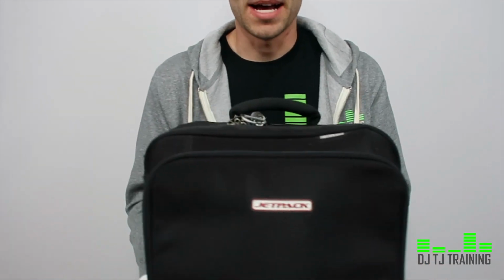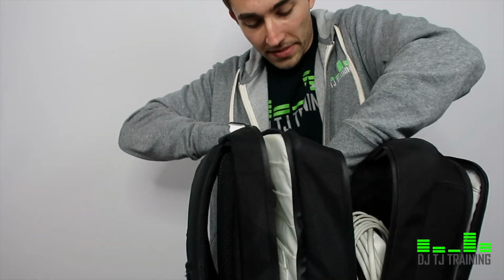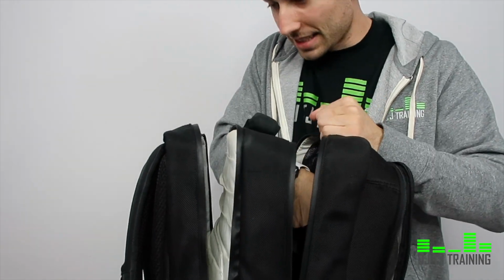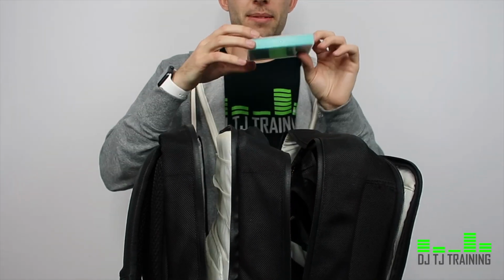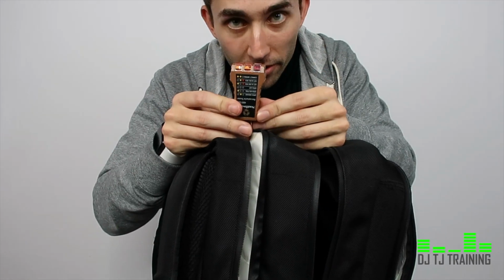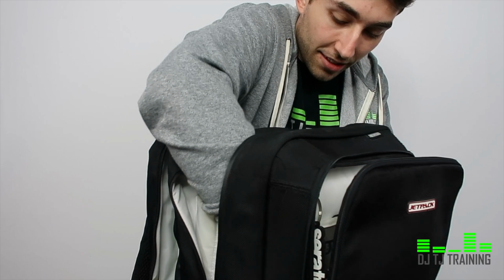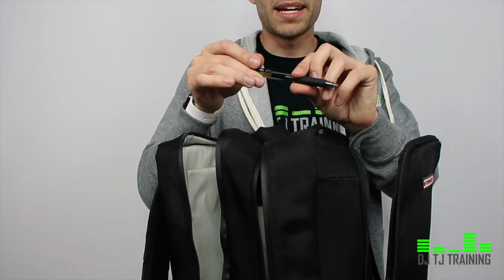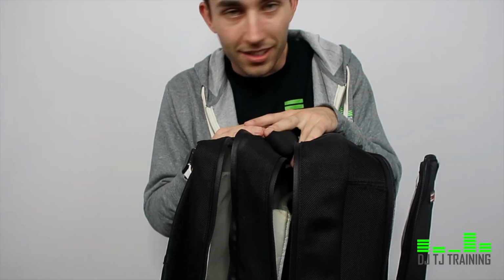What's in my DJ Bag?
Want to join the DJ business training program that is completely changing DJ's businesses by helping them book more gigs and making more money?

DJ TJ Training
djtjtraining.com Check out Tanner's official website here ⬇️